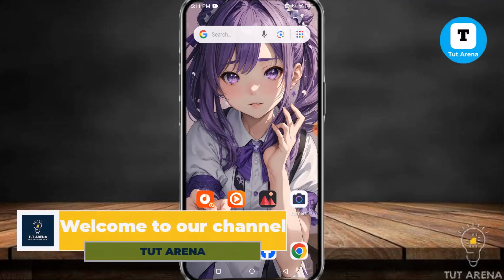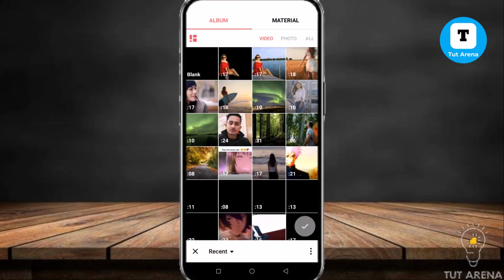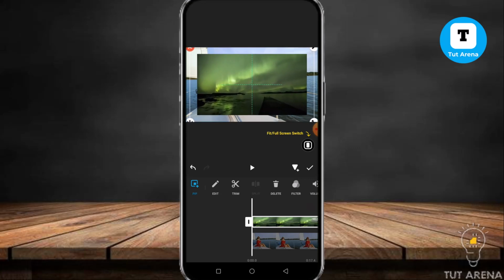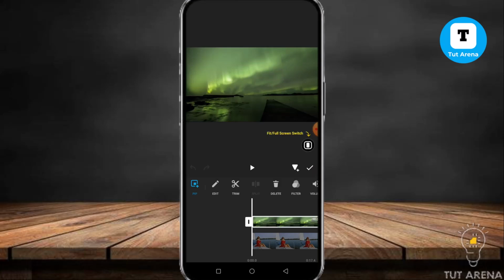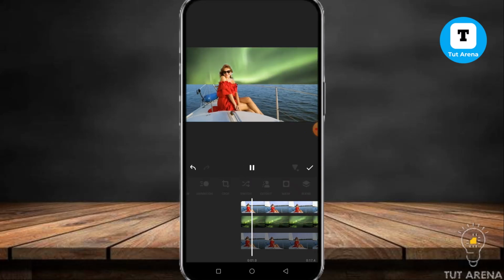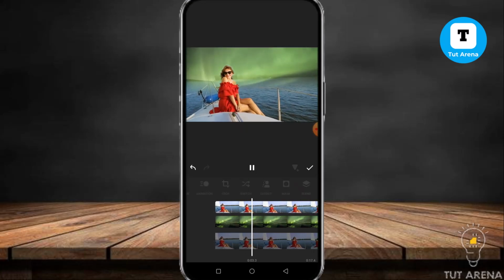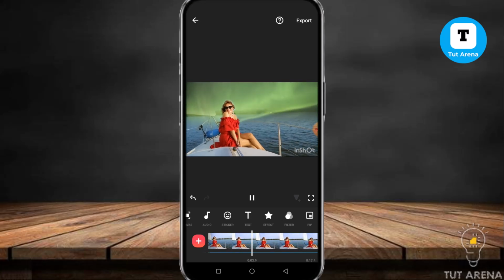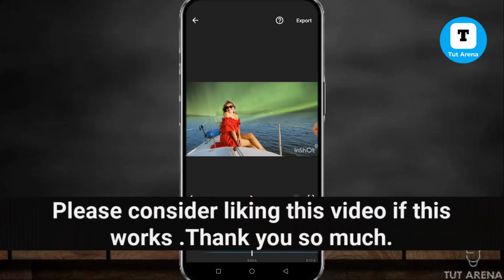How To Make Creative Edit by Using Mask In Inshot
In today's tutorial, we're exploring how to create dynamic and creative edits using the Mask feature in InShot. We'll walk you through the process of accessing the Mask tool, applying different mask shapes, and adjusting settings to blend your clips artistically. By the end of this video, you'll have the skills to craft unique and eye-catching edits that stand out.